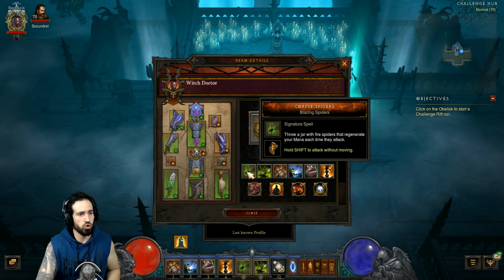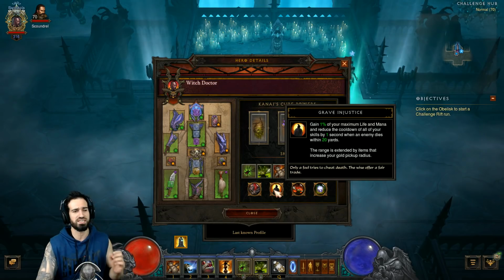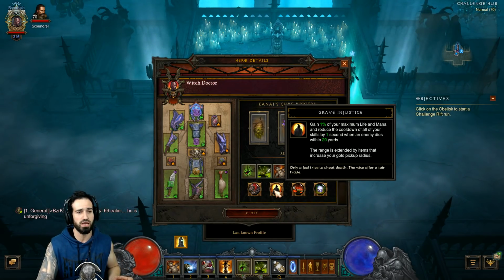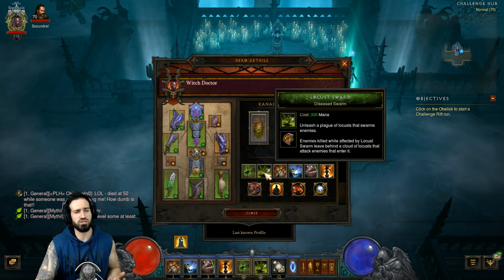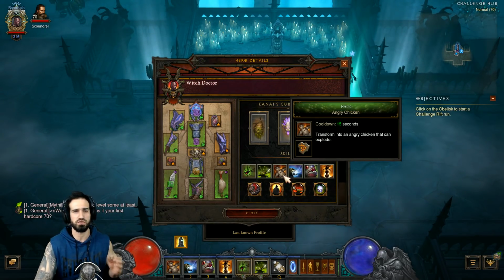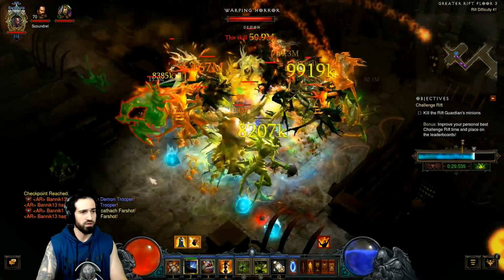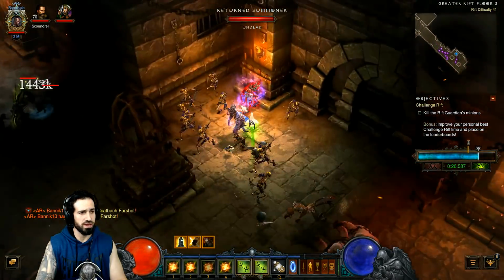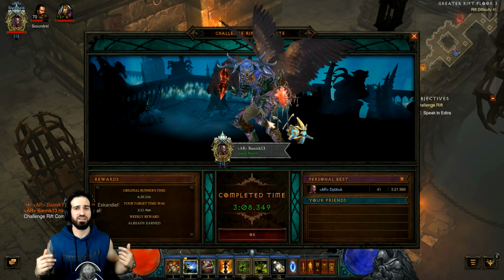[Diablo 3] Challenge Rift 27 | Witch Doctor ANGRY CHICKEN Speed Run Guide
A guide for challenge Rift 27, Witch Doctor Angry Chicken build!

Initial release date: May 15, 2012
Developer: Blizzard Entertainment
Series: Diablo
Genres: Action role-playing game, Hack and slash
Modes: Single-player video game, Multiplayer video game
Designers: Leonard Boyarsky, Josh Mosqueira